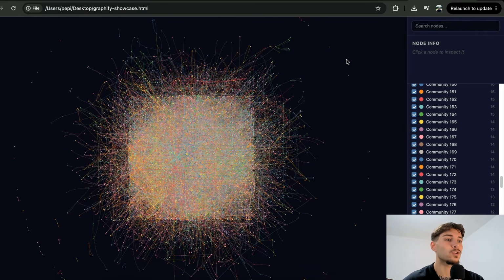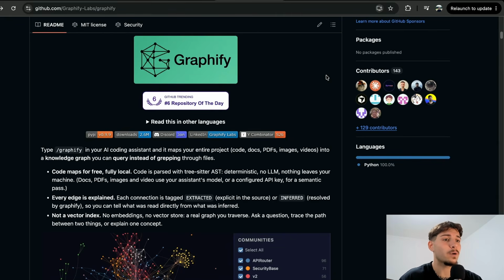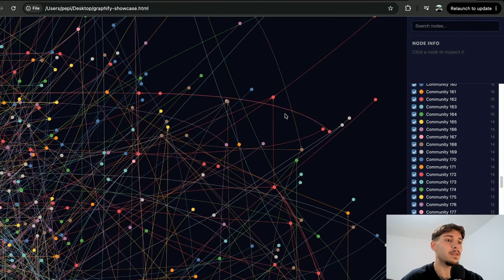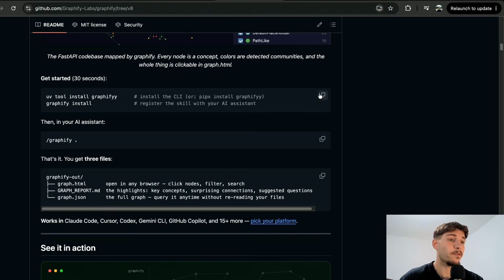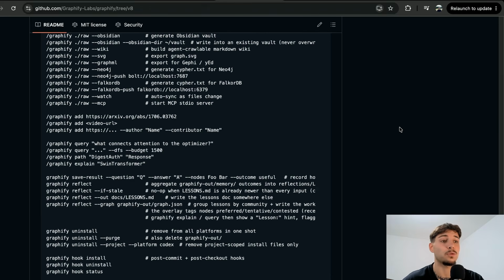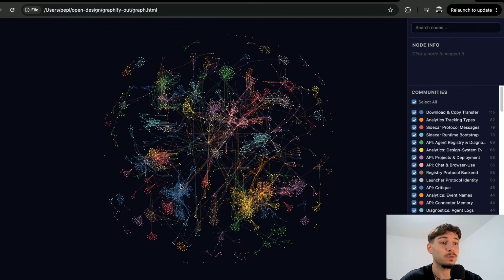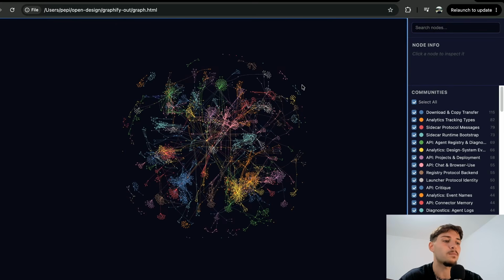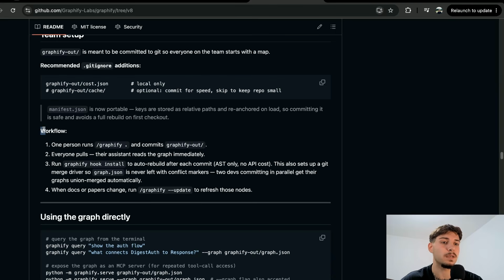This Free Repo Fixes The One Thing Claude Code Gets Wrong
Claude Code reads your codebase from scratch every session. It greps, it guesses, it burns tokens rediscovering the same things it figured out yesterday. Graphify fixes that. It turns any repo into a persistent knowledge graph Claude can query, so it knows how your code fits together before it writes a line.

In this video I install Graphify, run it on a real project, and show what changes: what it maps, how you query it, and where it actually saves you time.

I'm Petar. I build AI automation systems for a living, mostly Claude Code + n8n.